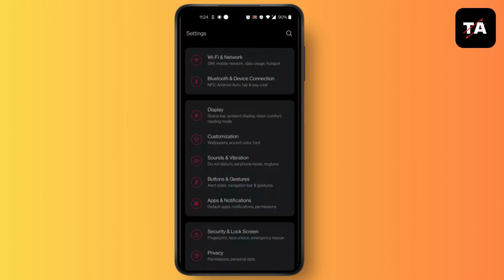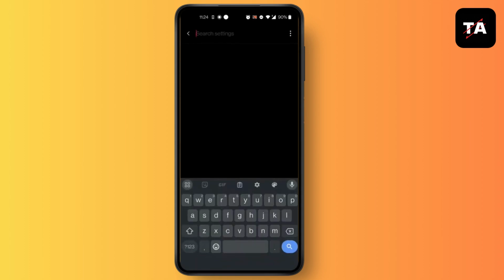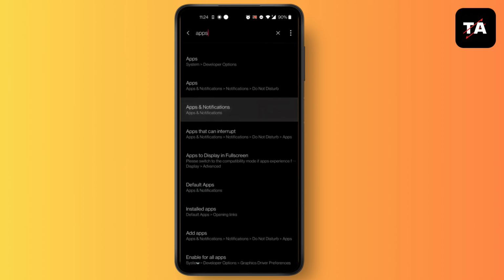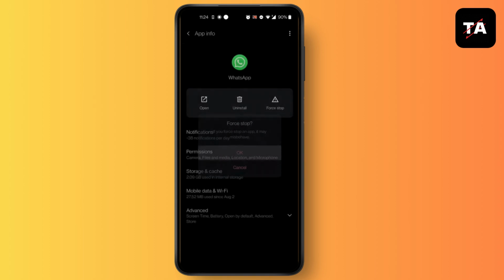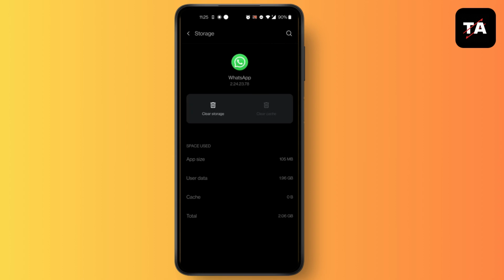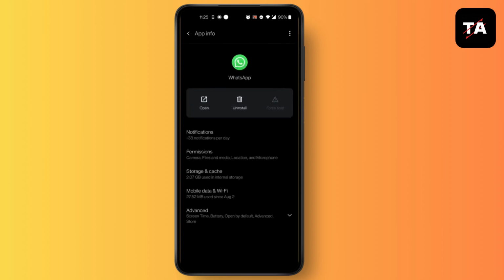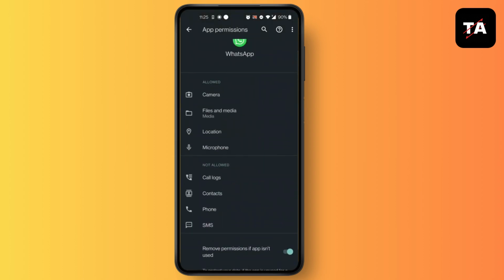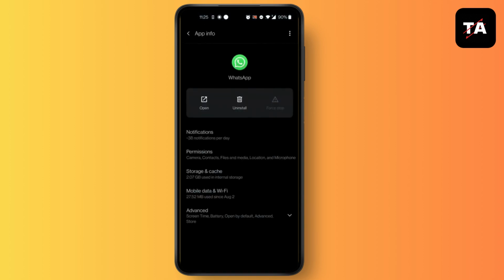How to Allow Access to WhatsApp Contacts Not Showing on OnePlus | WhatsApp Fix Guide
Title: How to Allow Access to WhatsApp Contacts Not Showing on OnePlus | WhatsApp Fix Guide

Description:

In this video, we’ll guide you through the steps to fix the issue of WhatsApp contacts not showing on your OnePlus phone. Learn how to enable contact permissions and sync your contacts properly to start messaging your friends again without any hassle.

Topics Covered:

Why WhatsApp Contacts Are Not Showing:
Understand the common reasons for WhatsApp contacts not displaying on OnePlus phones.

How to Allow WhatsApp Contact Access on OnePlus:
A step-by-step guide on how to enable the necessary permissions and sync contacts.

How to Troubleshoot WhatsApp Contact Issues:
Additional tips to fix problems when contacts are still missing or not syncing.

Best Practices for WhatsApp Contact Syncing:
Ensure smooth contact syncing with WhatsApp on your OnePlus device.